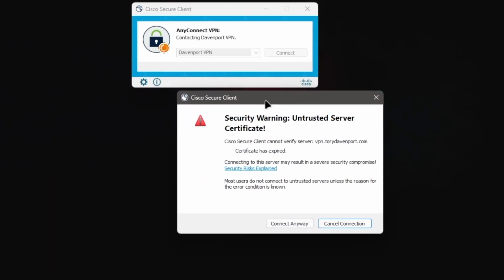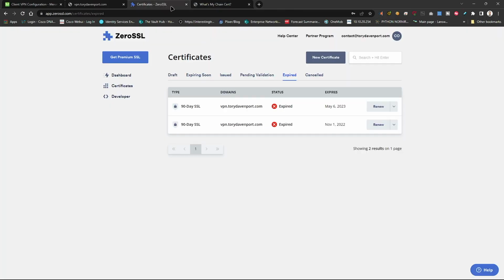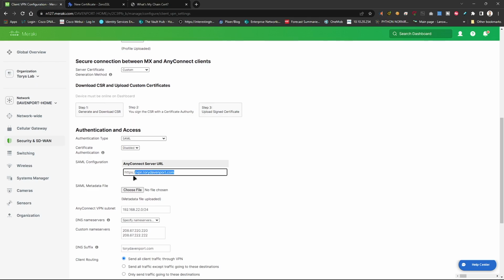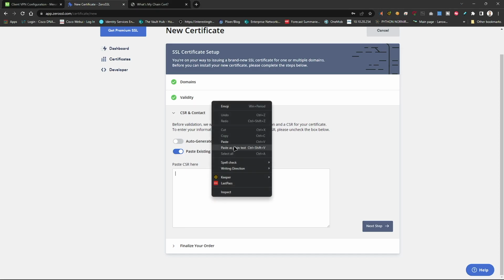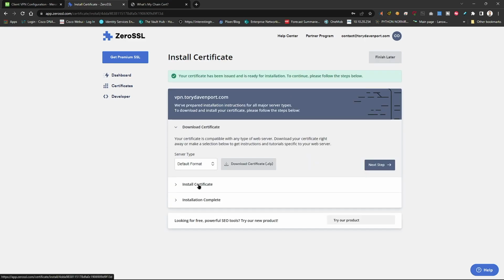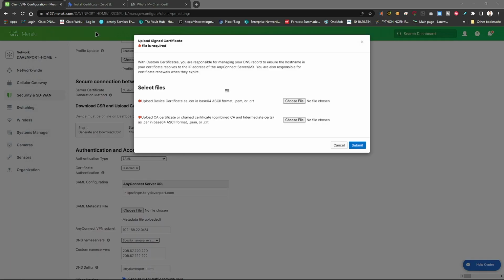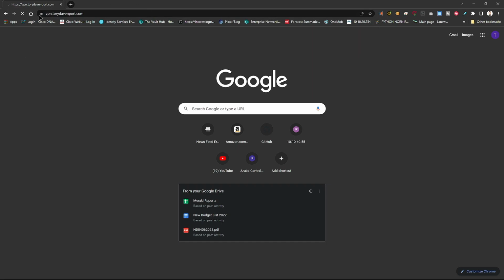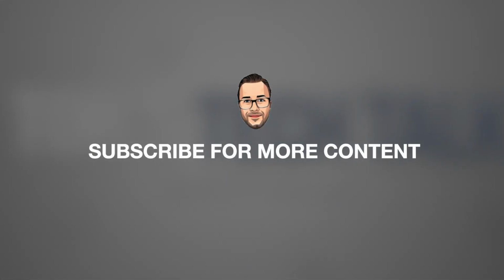Uploading Cisco Meraki AnyConnect VPN Custom Hostname Certificates (using Zero SSL)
In this video I will show you how to generate renew/generate a certificate and full chain of trust for a public DNS name for use with Cisco Meraki MX Anyconnect Client VPN.

00:15 - Topic Discussion
02:33 - Begin ZeroSSL Certificate Generation
03:08 - Step 1: Generate Meraki CSR
04:50 - Step 2: Sign CSR With ZeroSSL
06:58 - Step 3: Upload Signed Certificate and Root CA Chain (With Full Chain of Trust)
09:30 - Verification

Applicable Documentation and Reference Links -